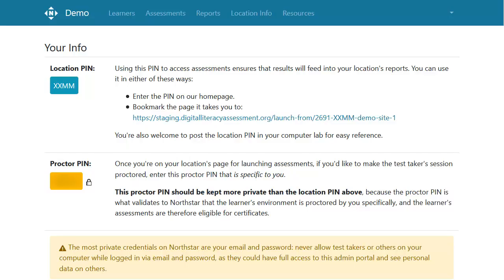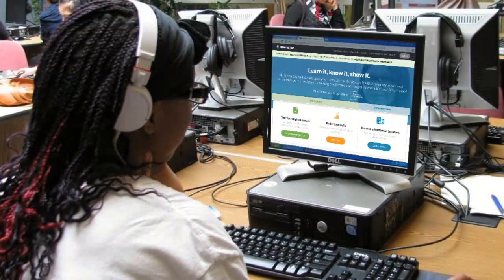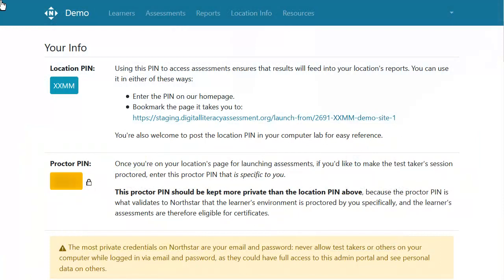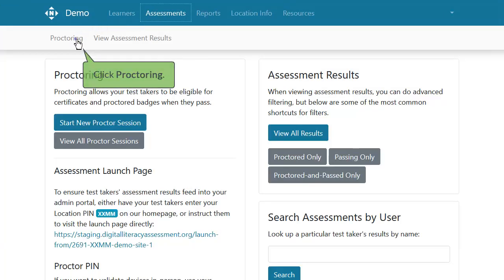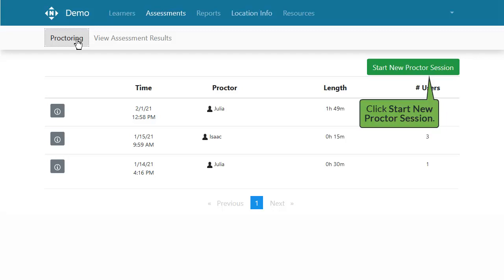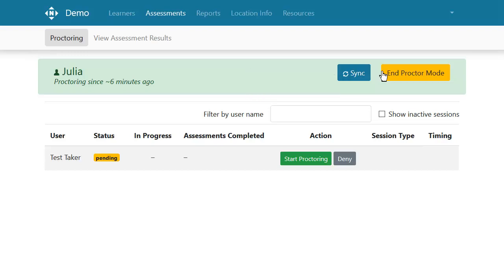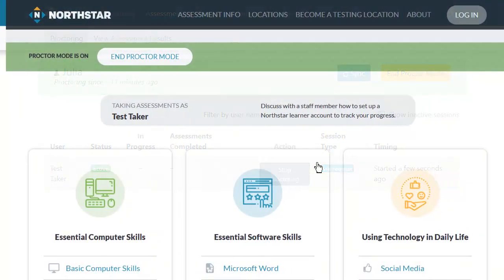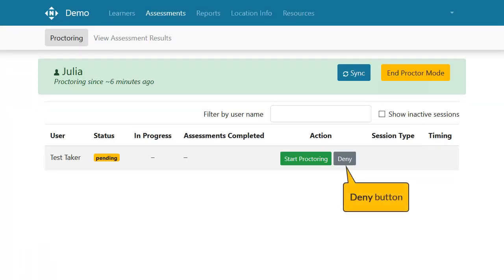Tutorial: Proctoring by Test Taker Request